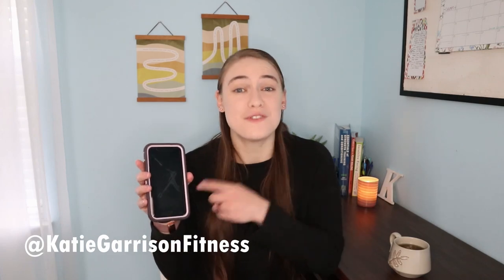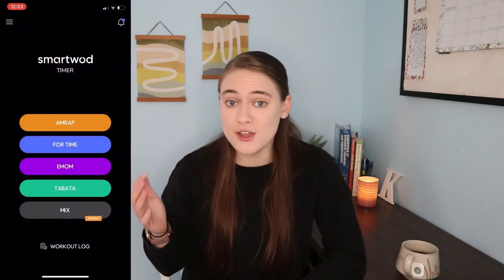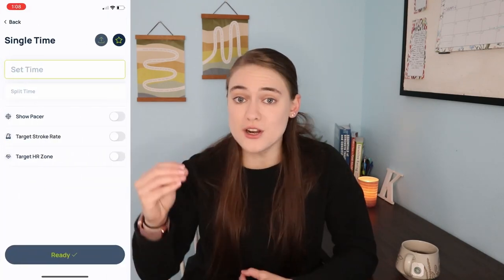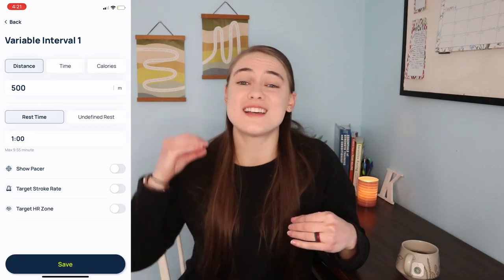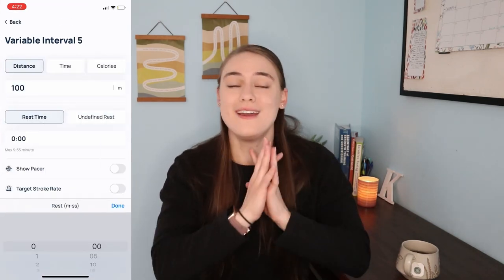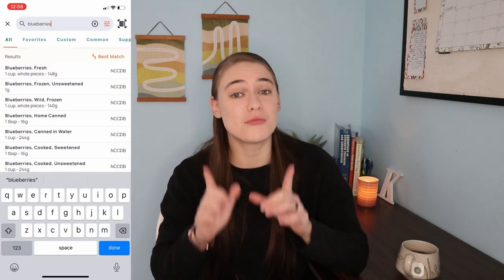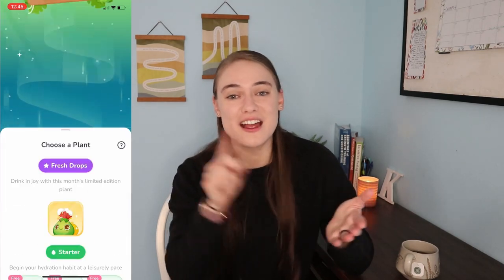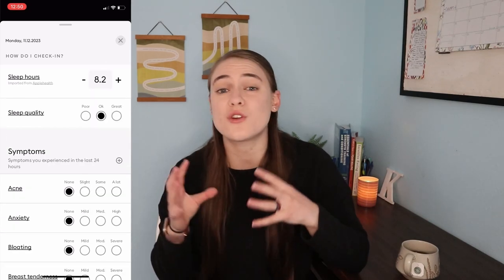Best Free Fitness Apps: Train Smarter! Smart WOD Timer, ErgData, All Trails, Chronometer & WildAI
Here are 6 of my favorite free fitness apps! I'll give each a ranking and list out the pro's, con's, and features of each!

⚡️HYBRID STRENGTH🔥
The program is about to launch! If you’re ready to Train like an Athlete, Improve Performance, & Rock your Hybrid Races!

Cannon EOS M6
Handheld Tripod
Razer Ring Light

📚CHAPTERS
0:00 - Intro
1:08 - Smart WOD Timer
2:50 - ErgData
4:46 - All Trails
6:20 - Chronometer
7:56 - Plant Nanny
9:12 - Wild Al
12:23 - Wrap Up

Musician: @iksonmusic